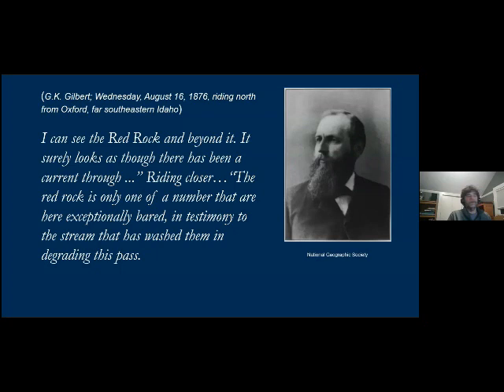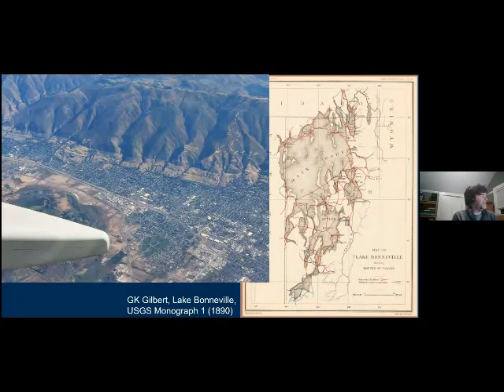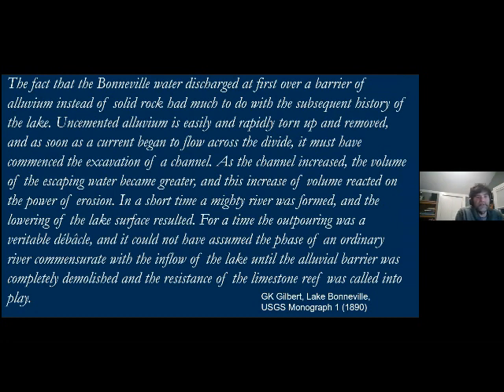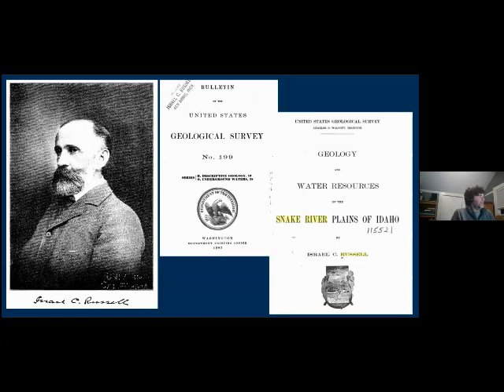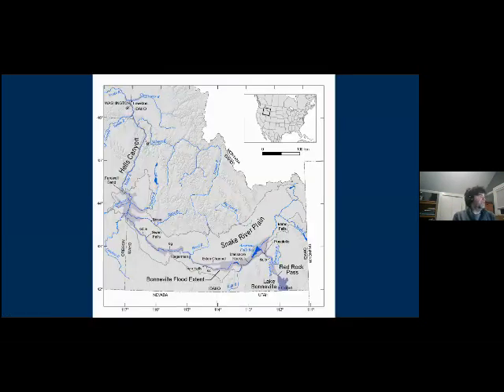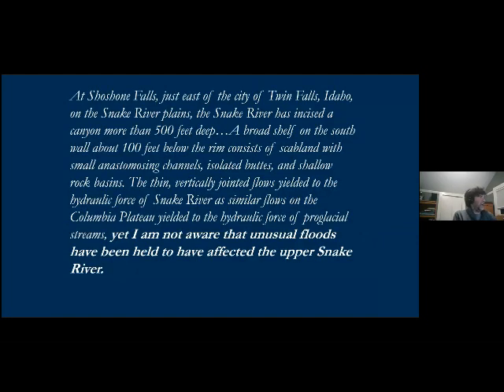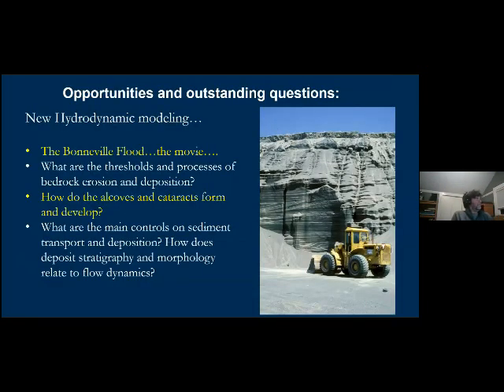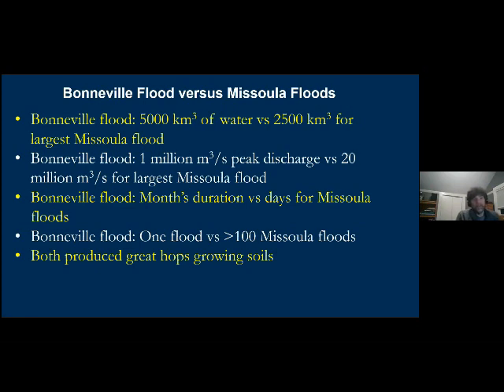The Other Flood: Lake Bonneville Flood on the Snake River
The Bonneville Flood was one of the largest floods on Earth.  These flood features have been a rich source for understanding megaflood processes.